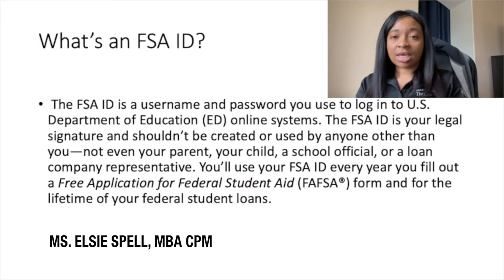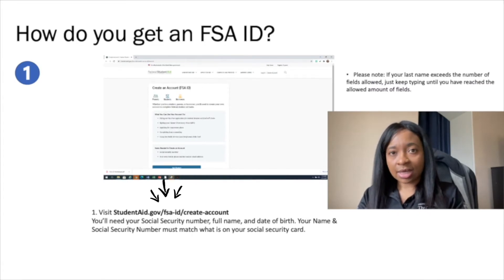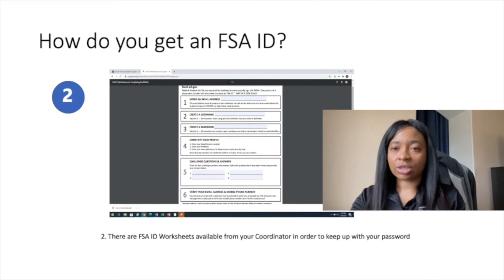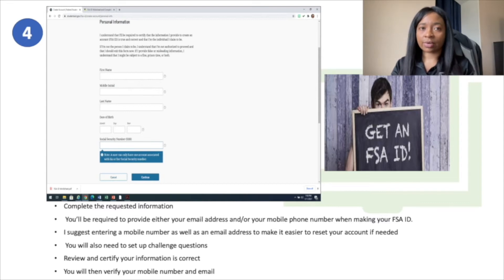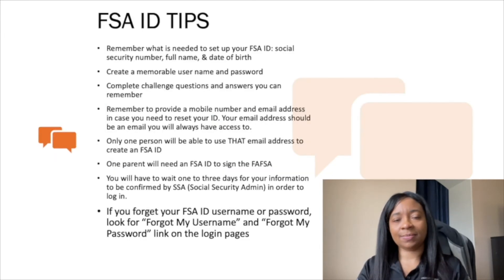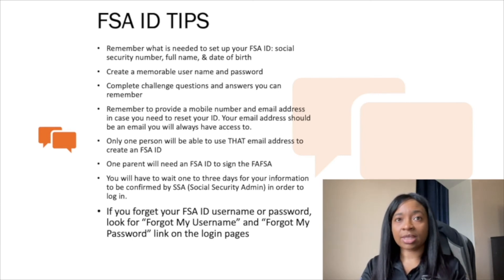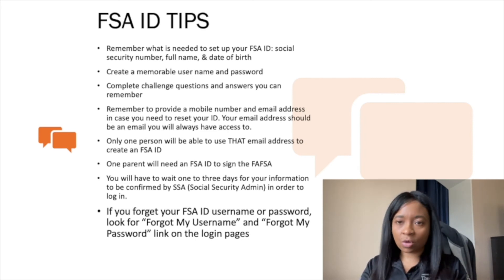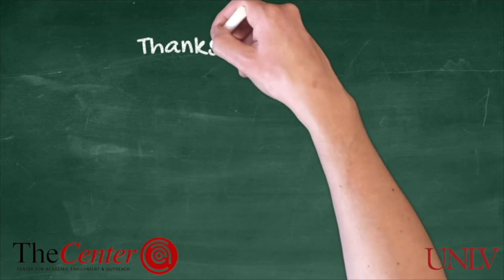FSA ID: Step by Step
This is the second episode of The Center's "Financial Aid 101" series. In this video, we explain to you what an FSA ID is and walk you through the steps on how to get one.